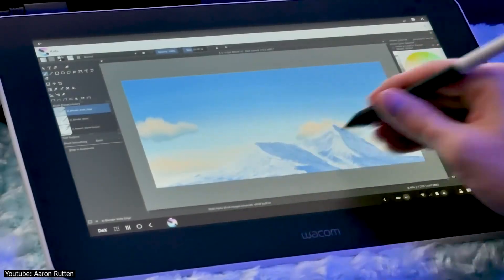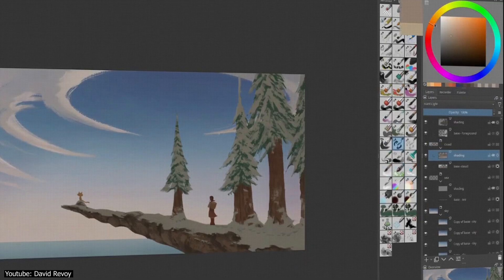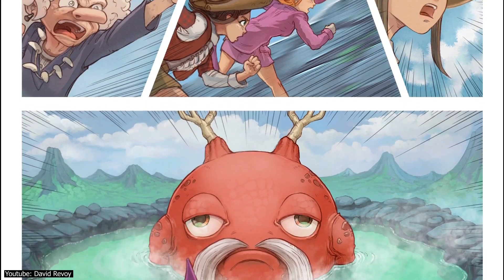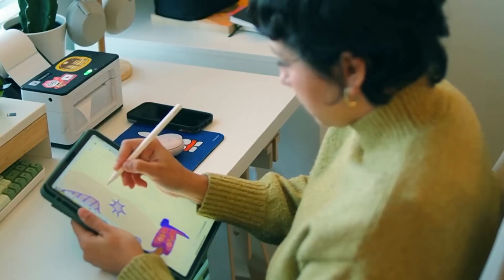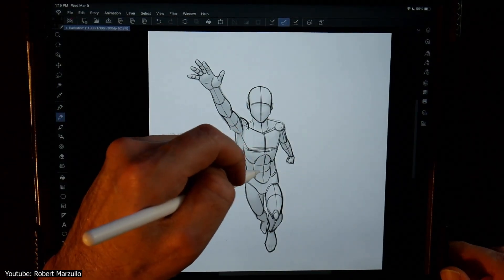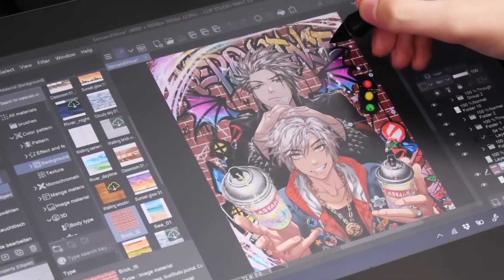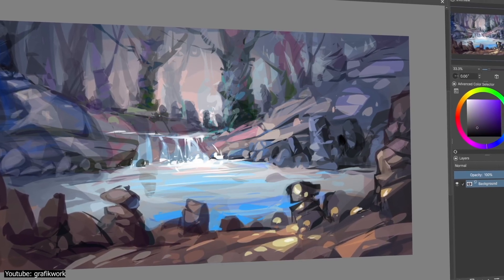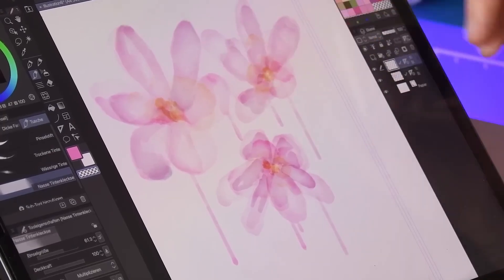Krita VS Clip Studio Paint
00:00 intro
00:17 Software Overview
05:12 Learning curve
05:58 Pros and cons
07:18 Final Verdict